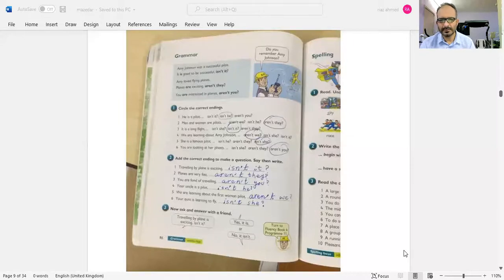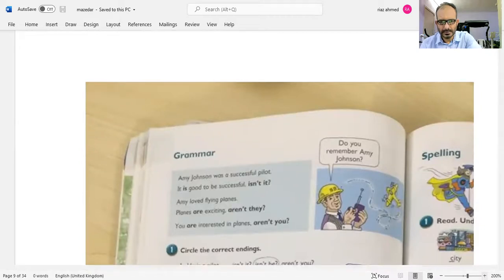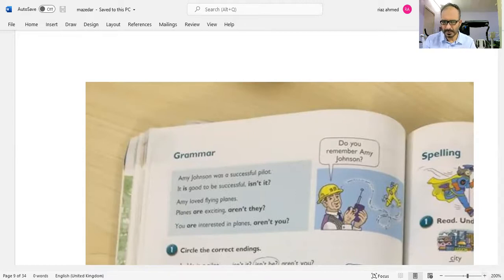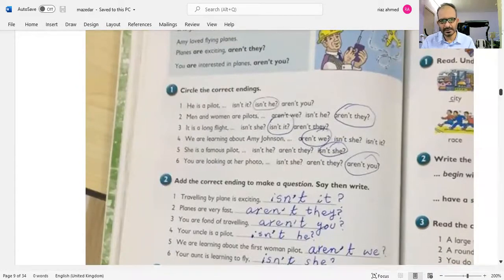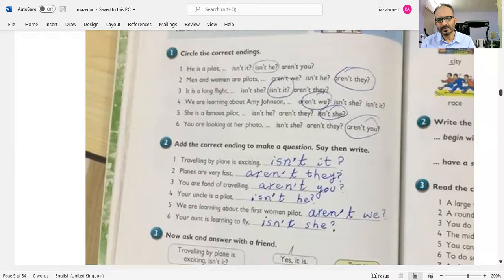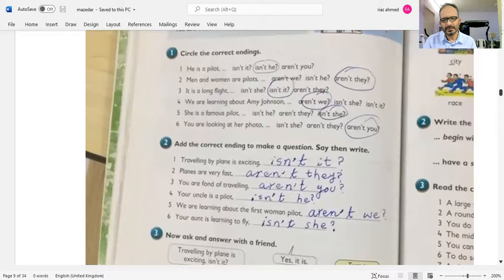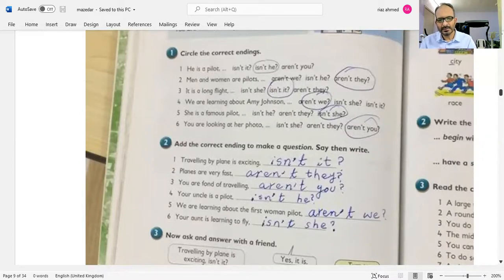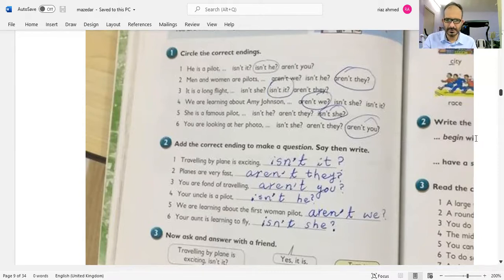English for beginners